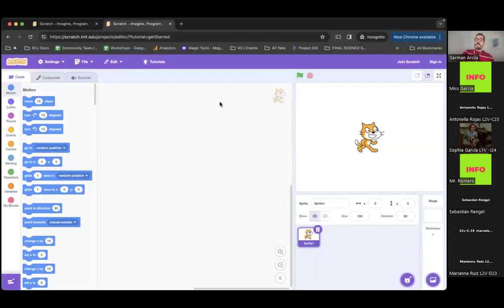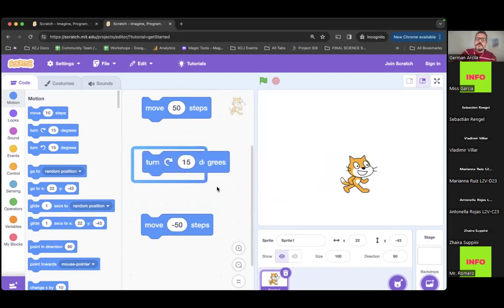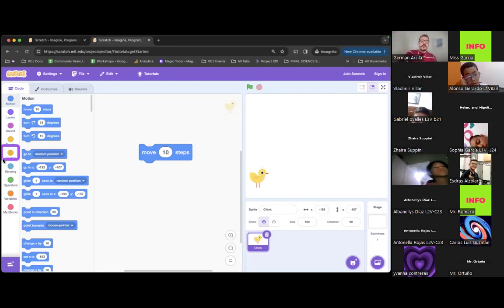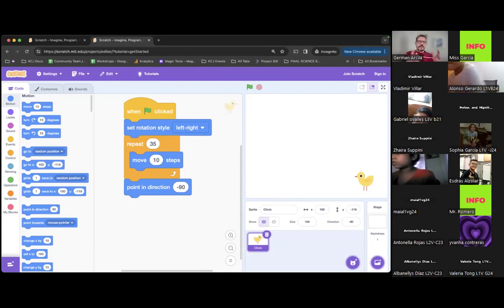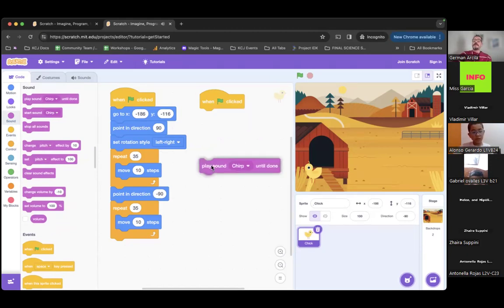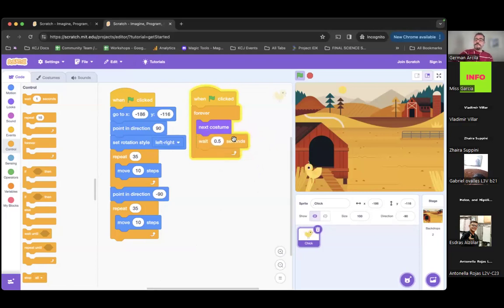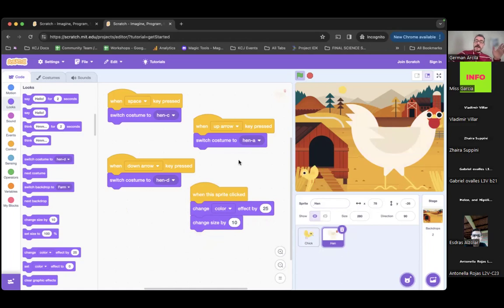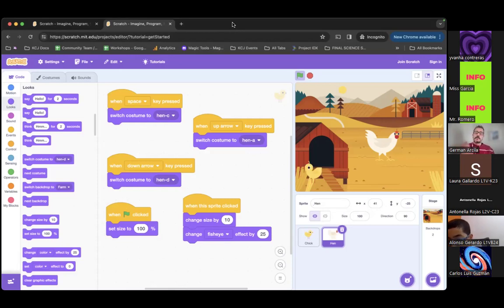Taller: "Storytelling with code. Scratch Jr."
German Arcila, @digitalmomentca, especialista en aprendizaje en Digital Moment presentó un taller de formación basado en el uso y manejo de la plataforma Scratch.

El día 26 de Enero nuestros estudiantes interesados en aprender mas acerca de la tecnología, además  de tips para el manejo de la plataforma Scratch,  disfrutaron de un taller ideal para guiarte en lo relacionado a este importante tema e impulsarte en este mundo tecnológico y globalizado, lo cual complementa su formación de una manera sencilla y practica.

Te invitamos a disfrutar de este inspirador taller.